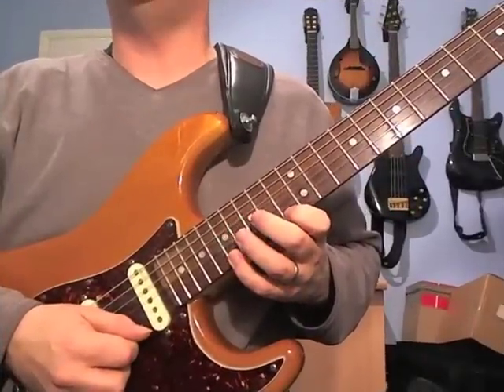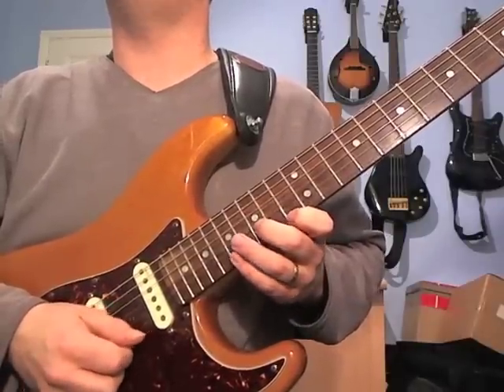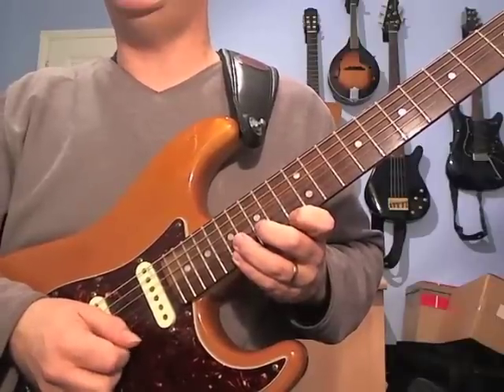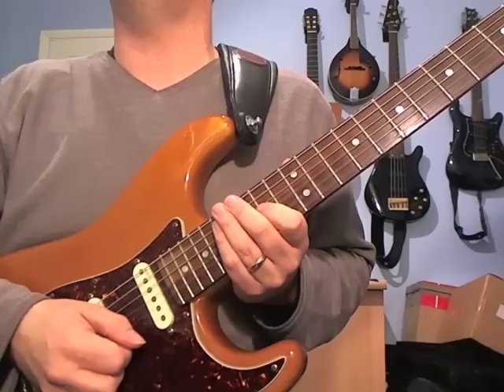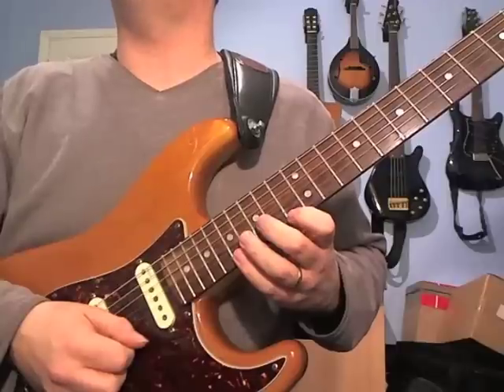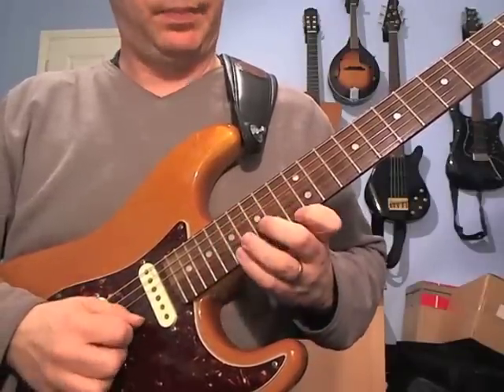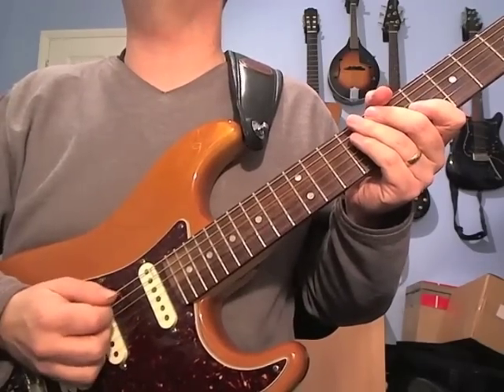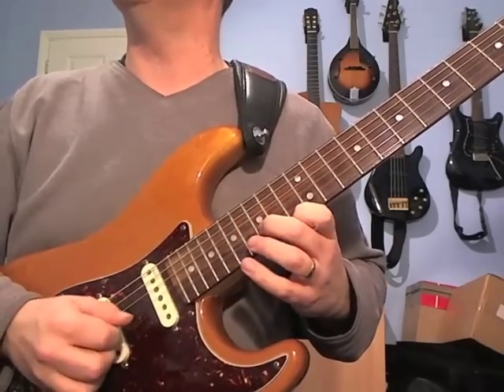Hot Lick #15 - Jason Becker Sweep Sequence